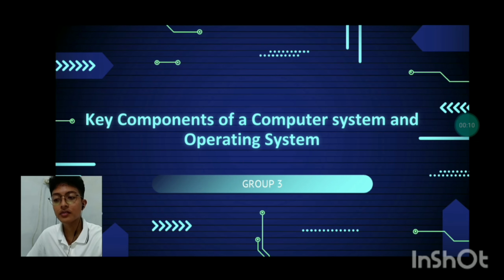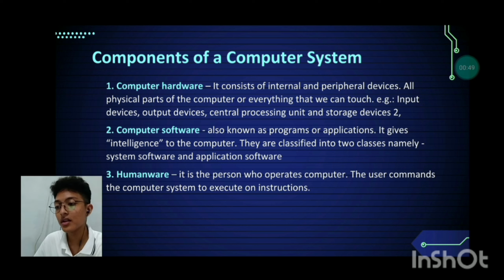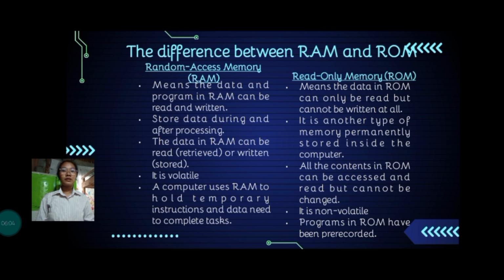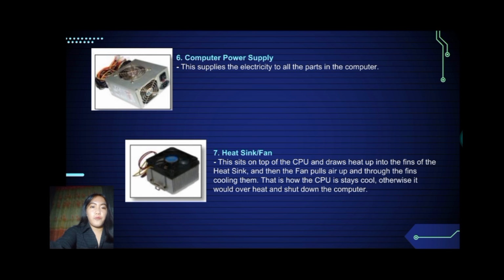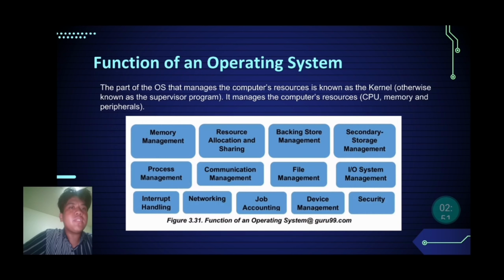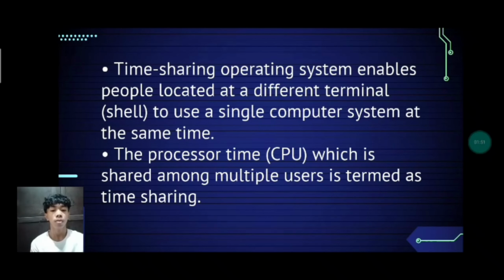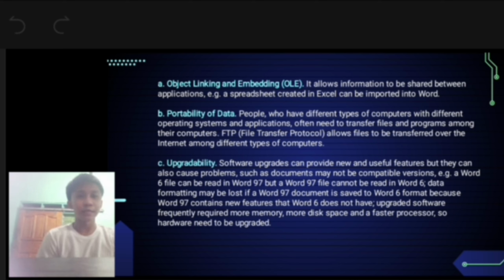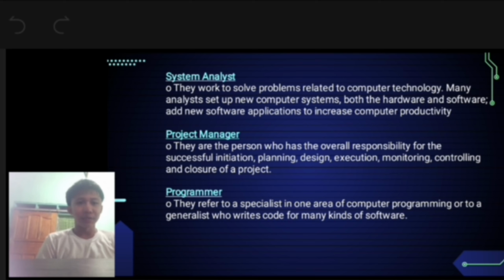Key Components of a Computer system and Operating System_GROUP 3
Key Components of a Computer system and Operating System_GROUOP 3

MEMBERS:
PATRICK LAWRENCE CORPUZ
ANNA MARIE DE LEON
MARJORIE DEGENION
MARK ARTHUR DE GUZMAN
JOHN PAUL DAQUIAG
PAUL JOSEPH CORTEZ